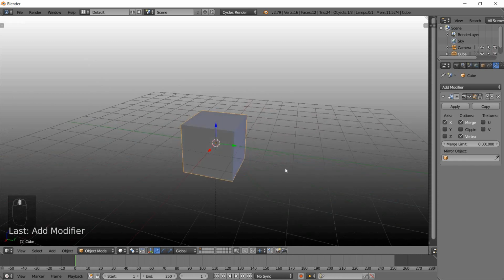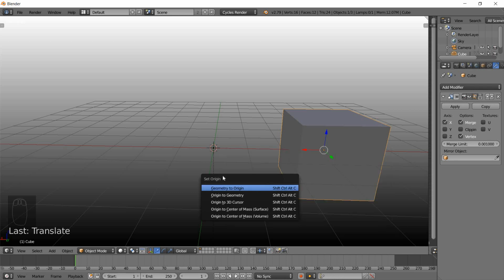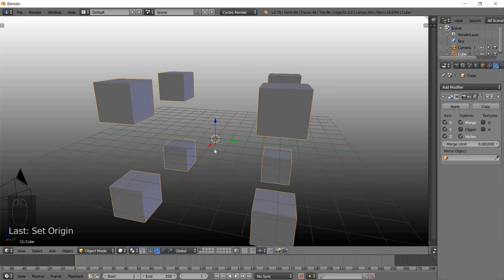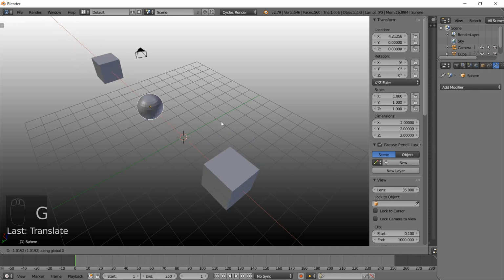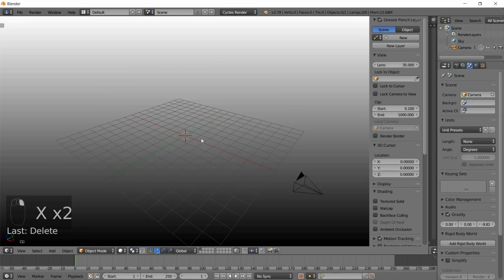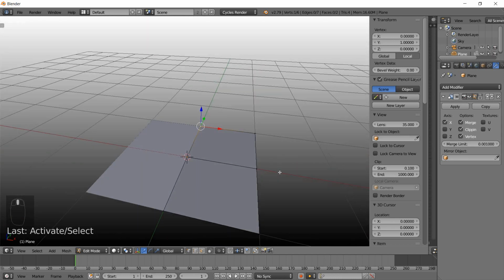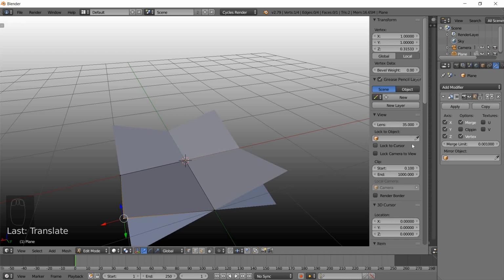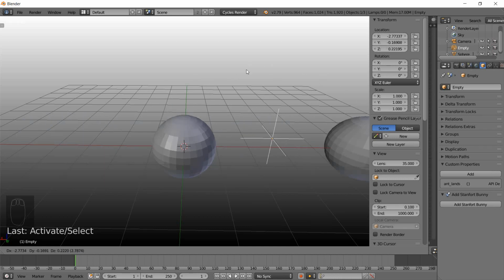Blender Cycles Tutorial: Mirror Modifier Basics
Just a quick run down of the mirror modifier so that when somebody asks instead of having to explain i can just drop a link to here